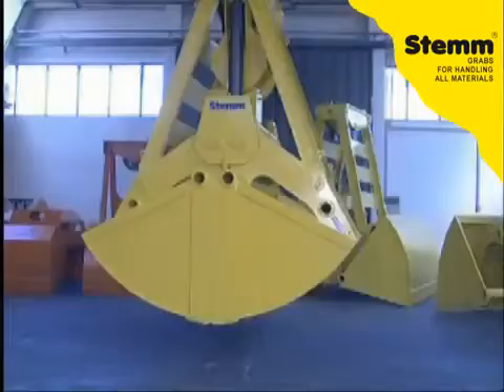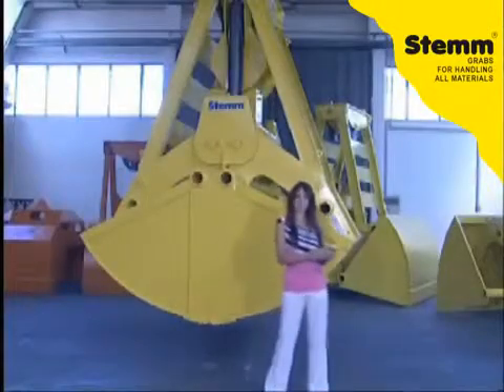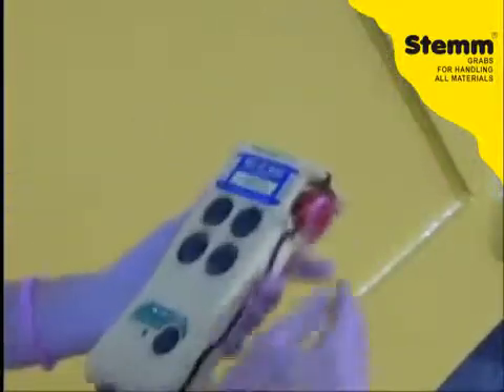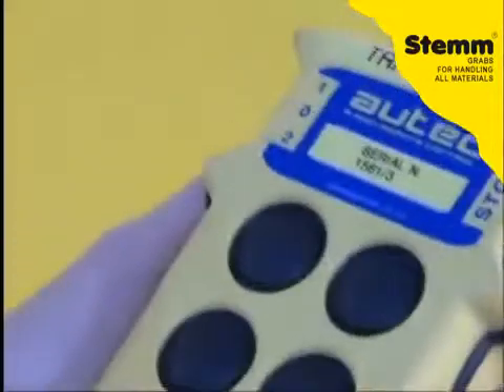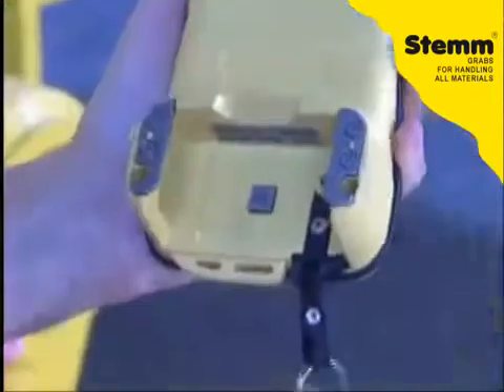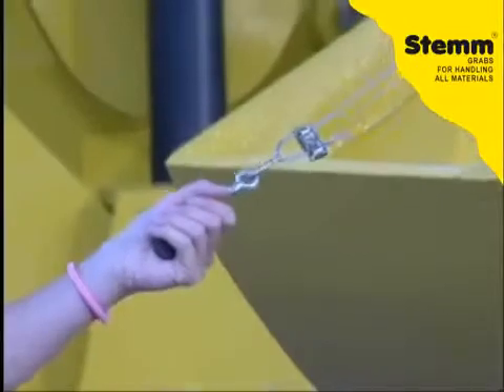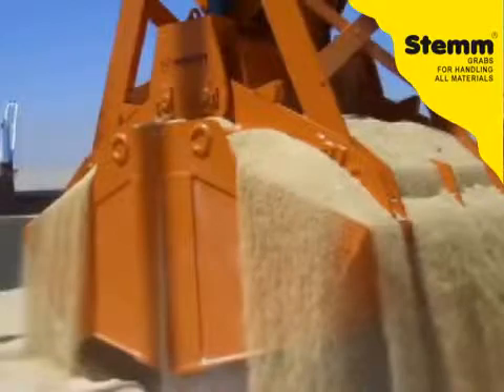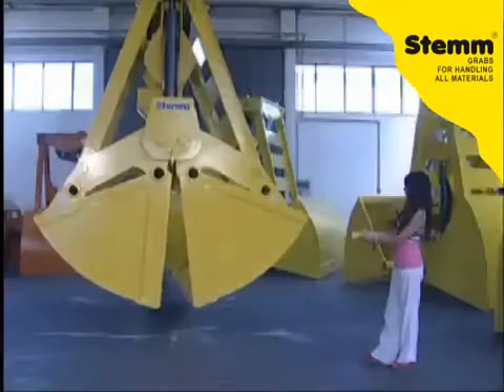STEMM Radio Controlled Single Rope Grab for Cereals and Fertilizers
STEMM Cuchara Monocable Mando por Radio para Cereales y Fertilizantes
STEMM Benne Monocable Commandée pour Radio